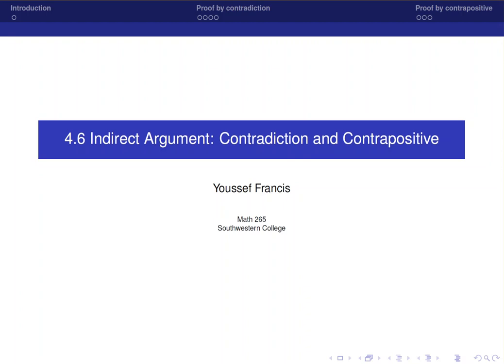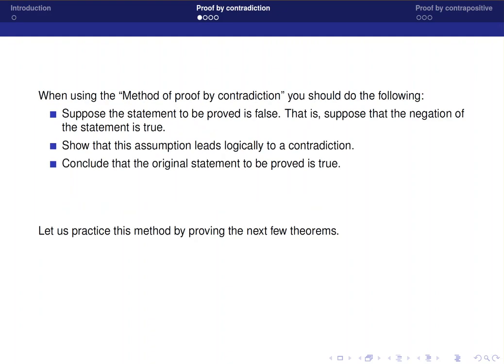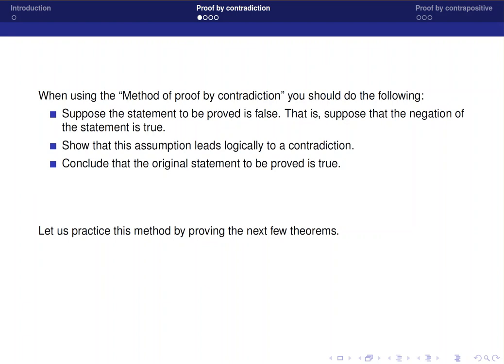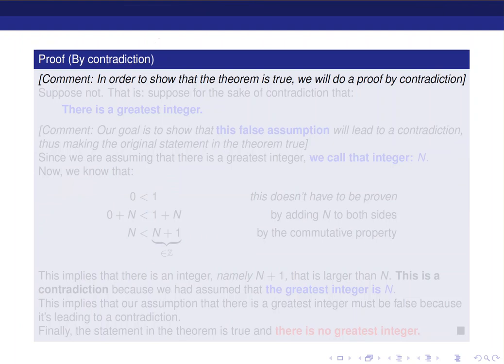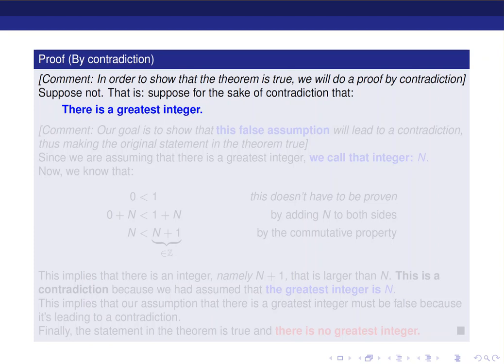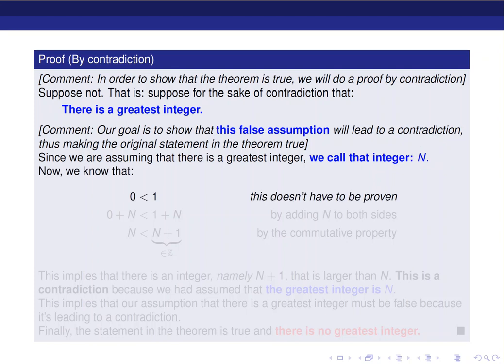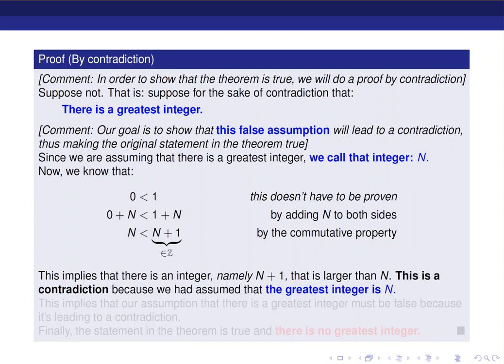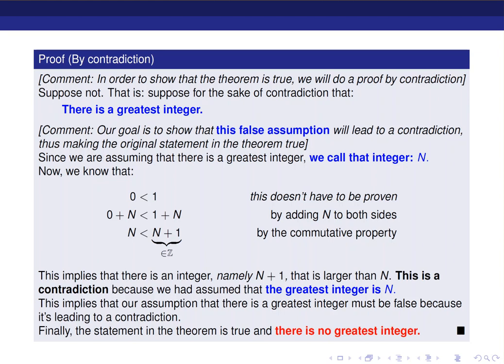Math 265 section 4.6 pt1